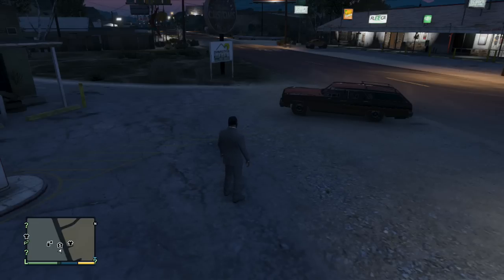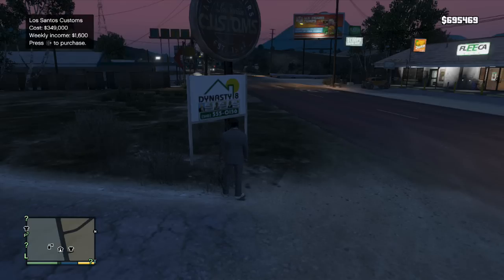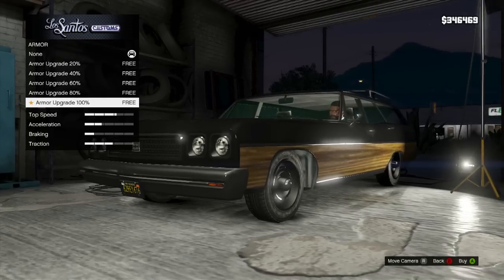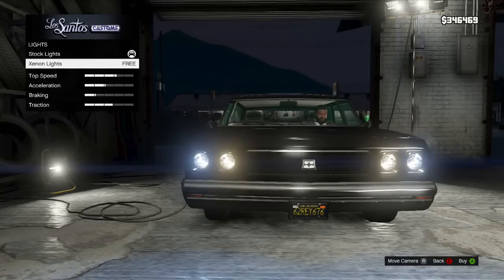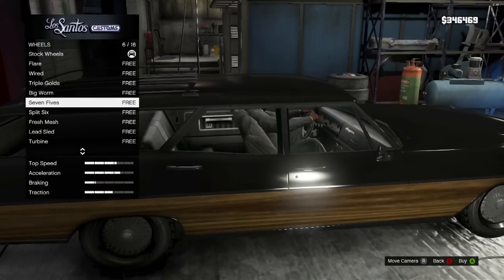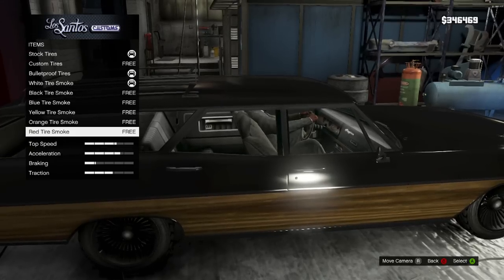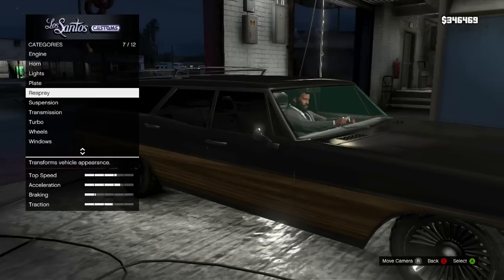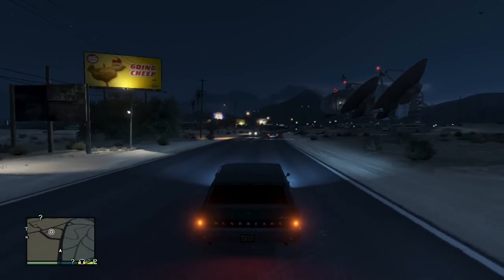GTA 5 Gameplay - Story Mode Buying Los Santos Customs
Buying Los Santos Customs using Franklin.